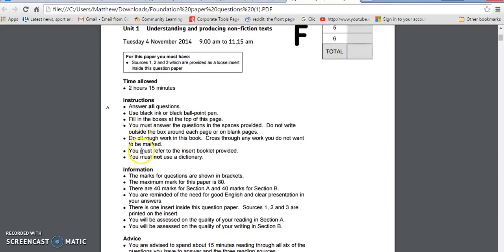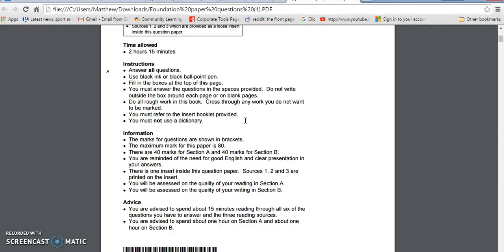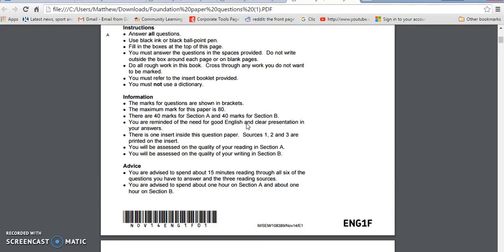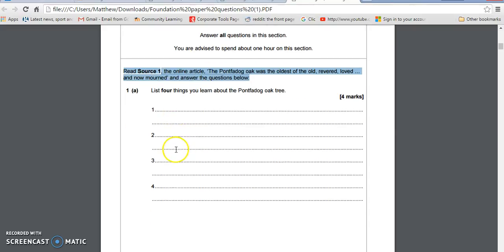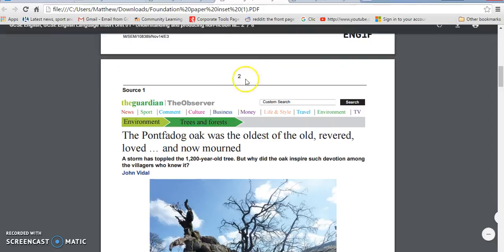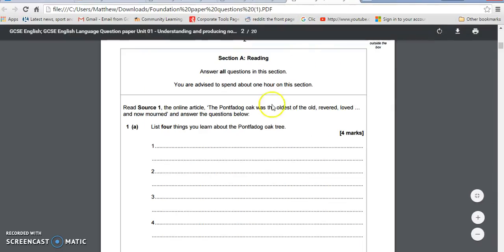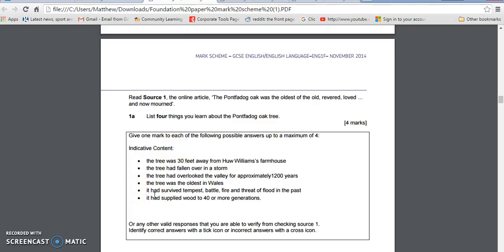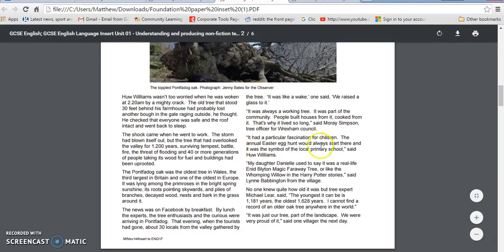Intro and 1a